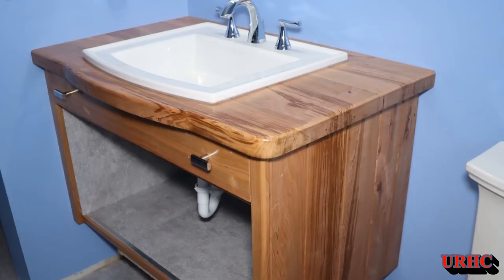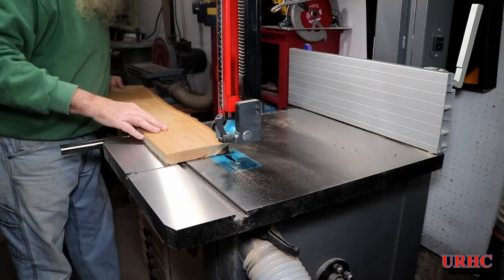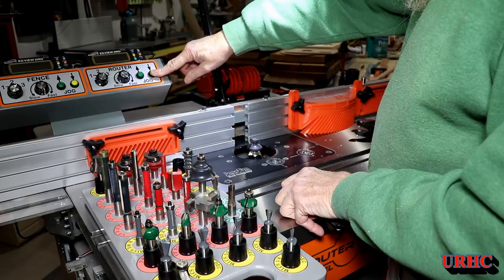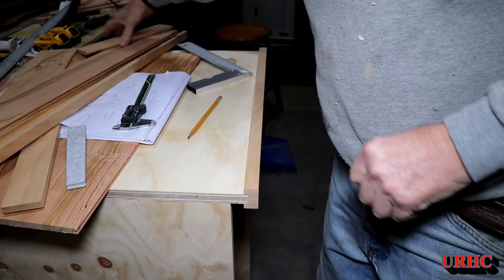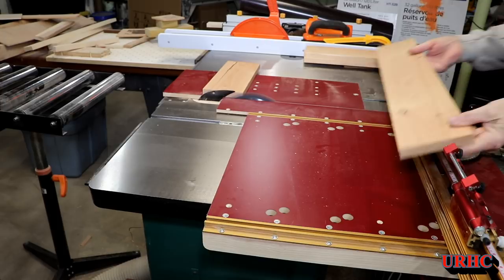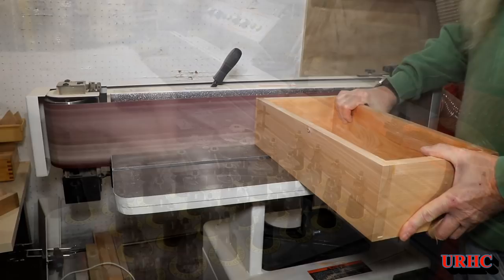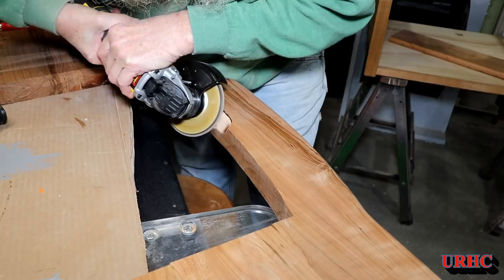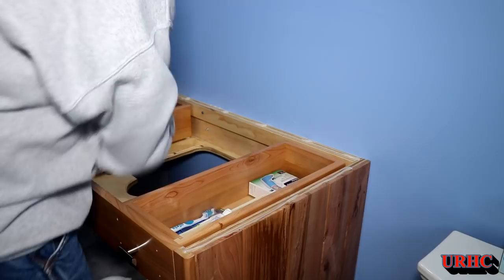Guest Bath Update Part4 Building The Vanity Cabinet And Hidden Stool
This is about finishing up the vanity ( except for doors ) and mounting it in position. I decided to go with a raised cabinet with a pull out stool for the grand kids.
Here are a couple Amazon links for items used.
Floor glides
Gatco Hooks for handles actually purchased used from amazon warehouse and paid a little over $6.00
3mm baltic birch plywood
ball bearing 18 inch slide
Dewalt grinder 20v
Kreg screws
Woodpecker 48" t track
Glue brush
Amana 40 tooth blade ( The one I always use )
Kreg R3 jig I use